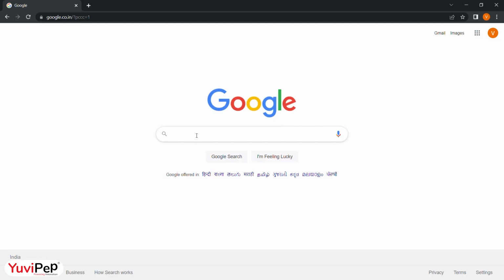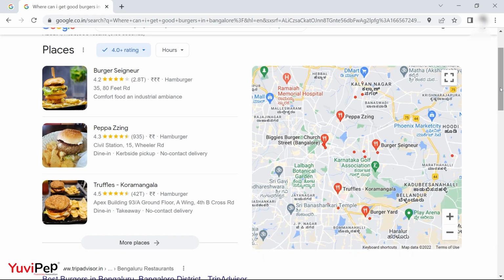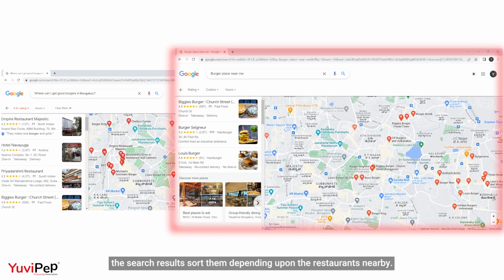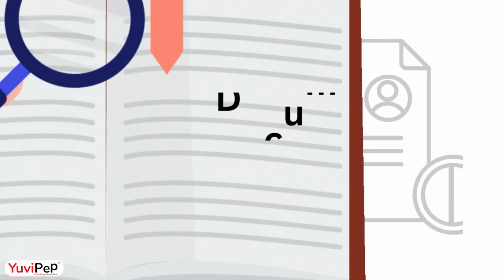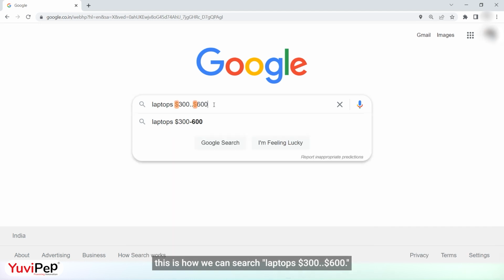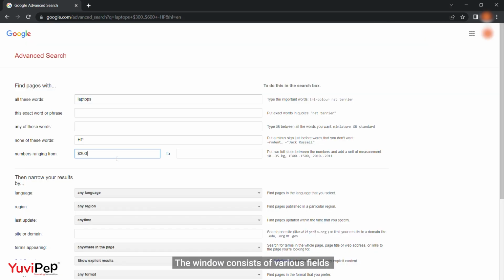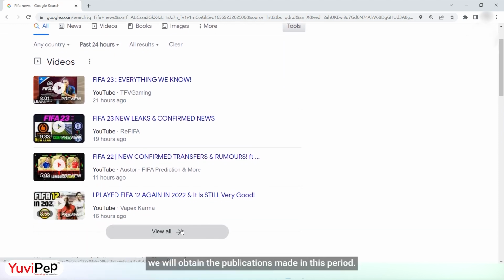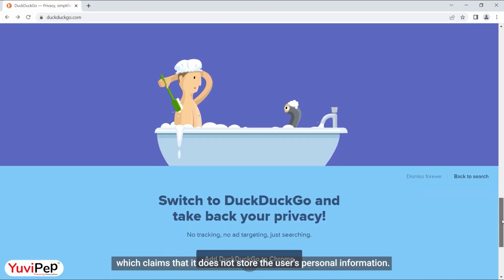How to Search on The Internet Like A Pro | YuviPep | Young Innovator | Powering Innovation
Google search is a remarkable tool for students. It gives them an equal advantage in accessing information and learning materials that can be useful for their education. It also helps them to become critical thinkers and independent learners.
Watch YuviPep’s “Google Search – Advance Tips and Tricks” video to become skilled and efficient information searchers.

Enrol your child and help them kickstart their innovation journey today.